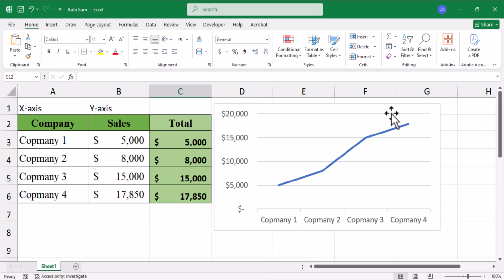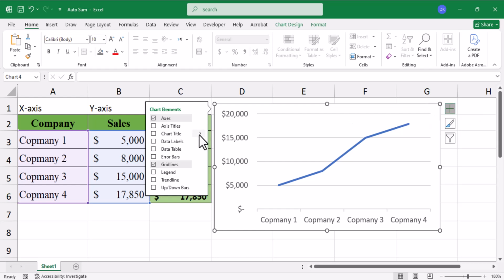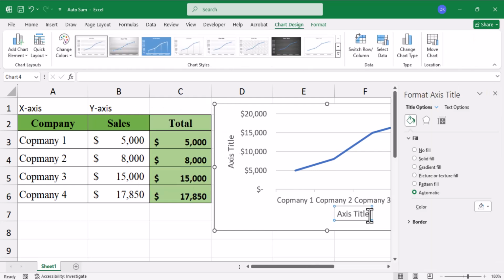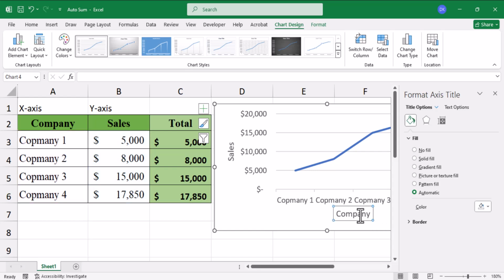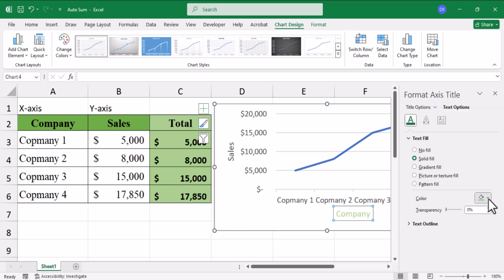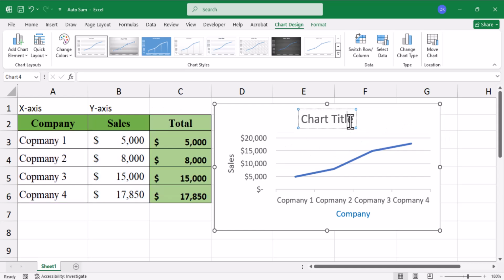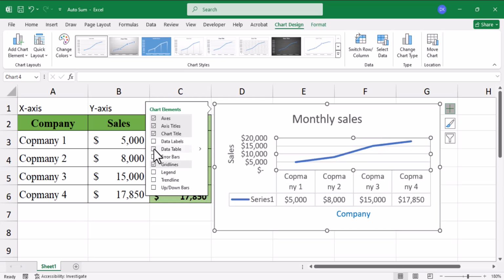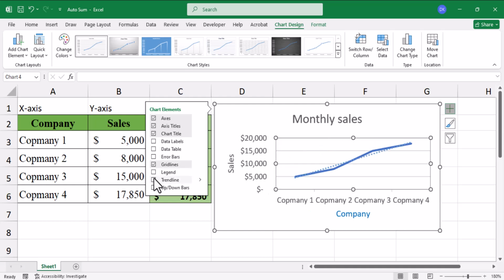How to format chart titles, axes, and labels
Learn how to format charts in Excel to make your data stand out! 📊
In this tutorial, I’ll show you how to customize chart colors, titles, legends, and layouts to give your Excel charts a clean and professional look. Whether you're a beginner or looking to improve your presentation skills, this video will help you create visually appealing and easy-to-read charts.

Your support helps me create more helpful Excel tutorials every week. 💚